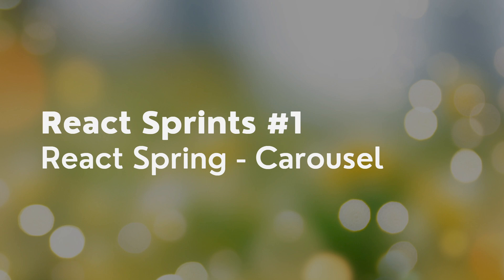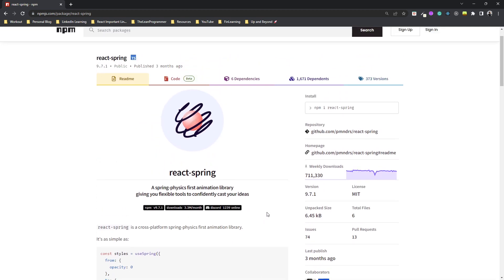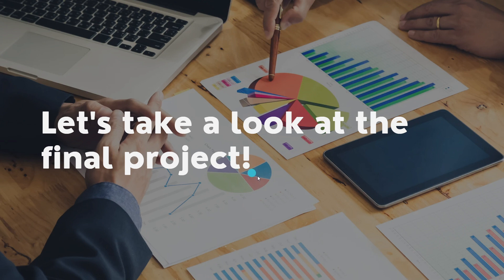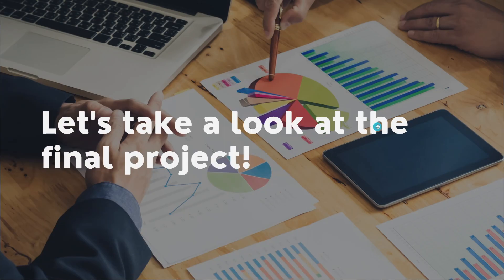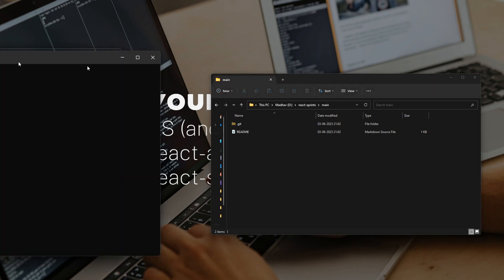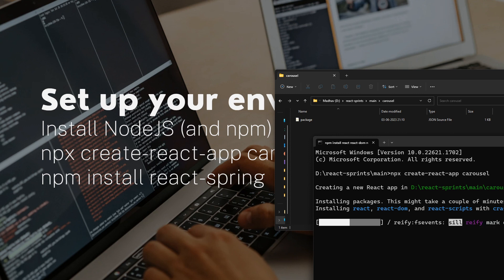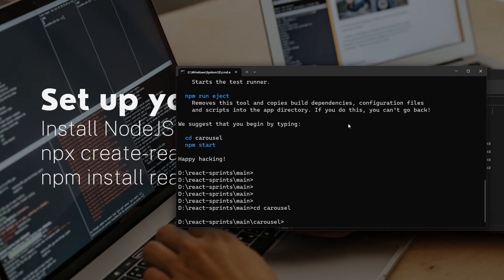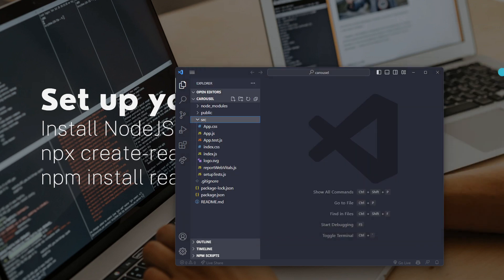Learn React Spring Library | Introduction + App Overview | React Animations Tutorial | Sprint 1 pt-1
Fill out this form to stay updated about my tutorials in future

Welcome to the first episode of "React Sprints"! In this video, I'll kick off the series by exploring the powerful React Springs library. Join me as I provide an overview of the exciting project we'll be building together and guide you through the seamless setup process for your development environment. Get ready to bring your UIs to life with stunning animations using React Springs! 🌱🎬

Stay tuned for the upcoming episodes in this series, where I'll delve deeper into the fascinating world of React Springs, unlocking its full potential and empowering you to create mesmerizing user experiences. 🚀💻

Give a '⭐' to this repo to follow all React Sprints projects